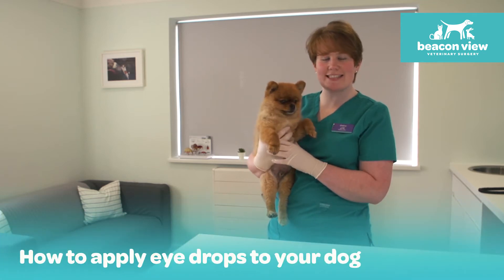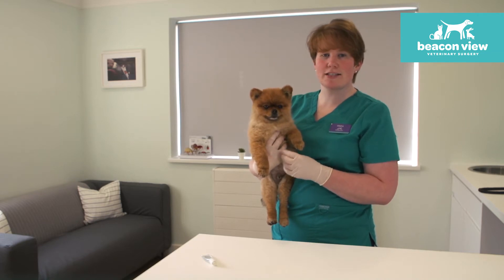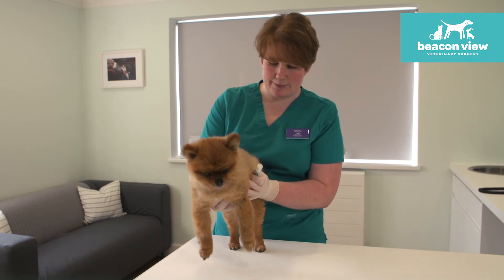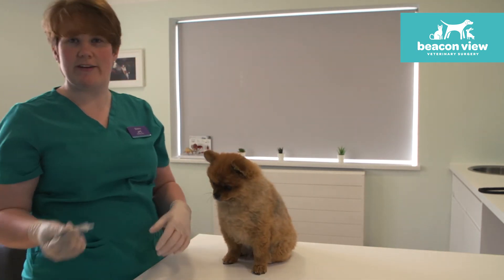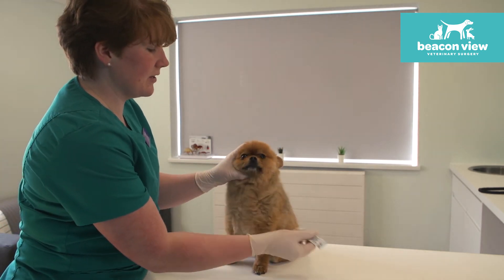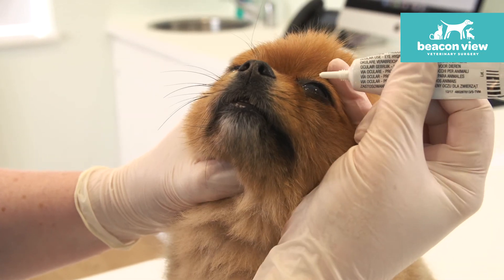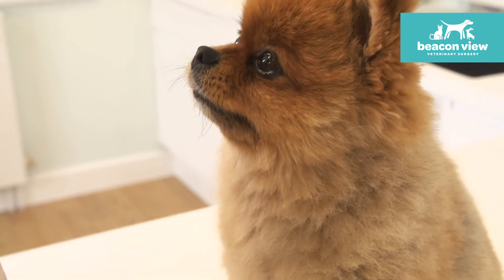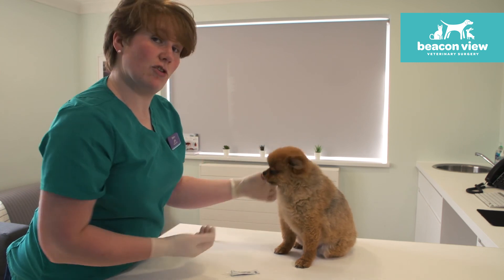How to Apply Eye Drops to Your Dog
Need to know how to give your dog eye drops, or finding it difficult. Beacon View Vet Claire shows us how in this video and offers a few key tips!